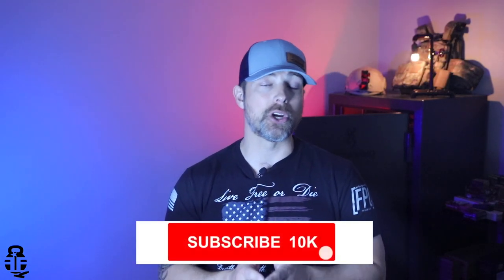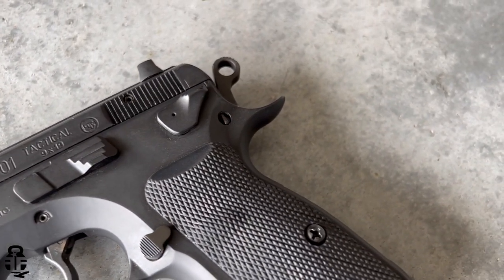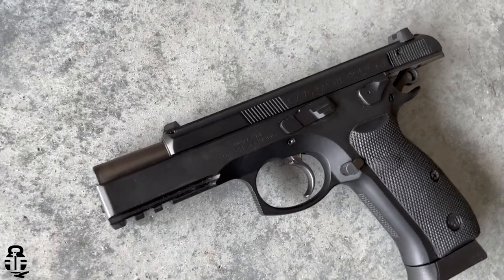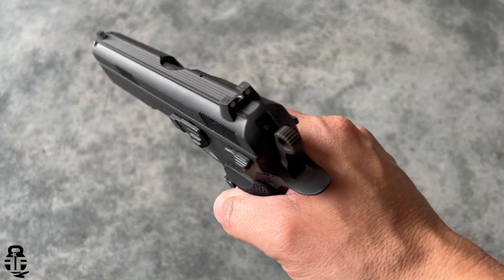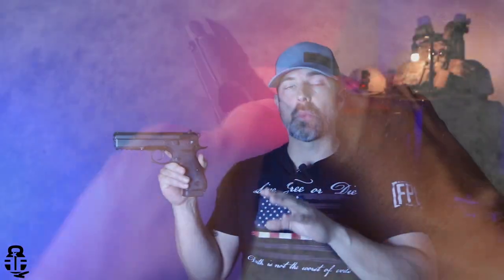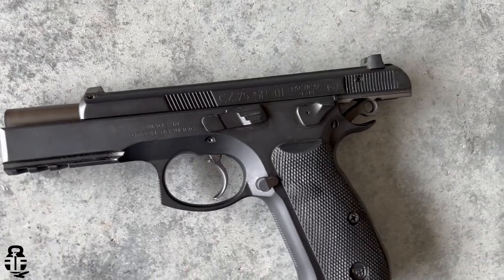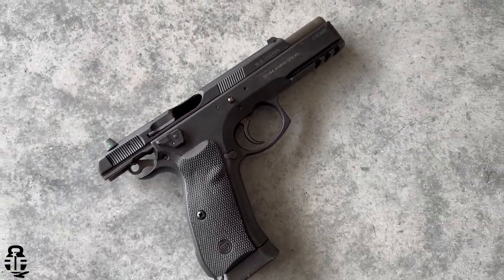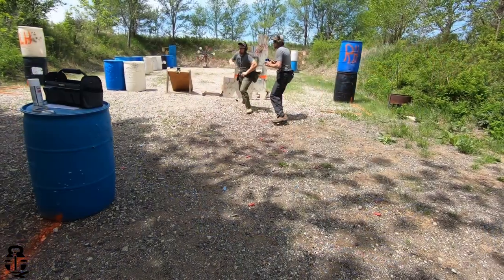CZ SP01 Tactical - Initial Impressions and Why I'm Kicking Myself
The CZ SP-01 Tactical has been in my collection for over 3 years and I have not shot it much. There is one specific reason as to why it has been a safe queen. However, after my most recent 2-gun match, all my concerns have been washed away!